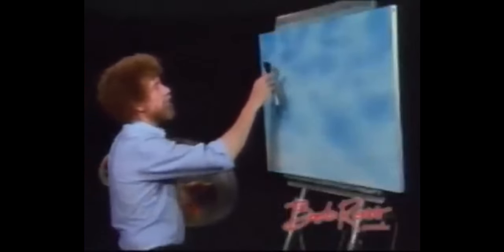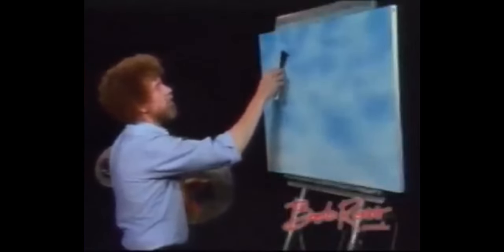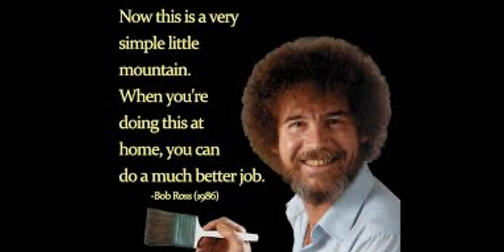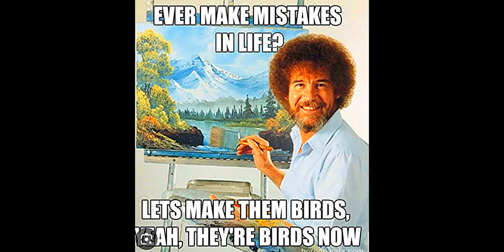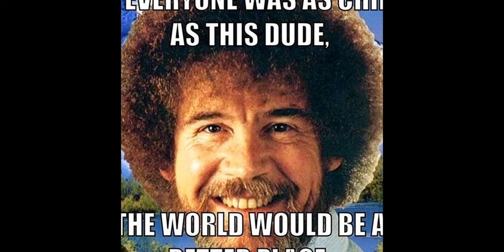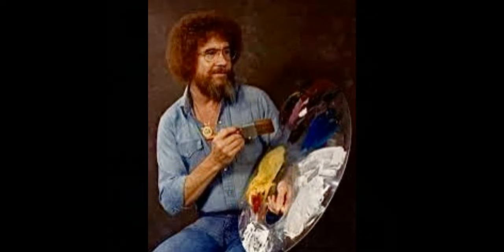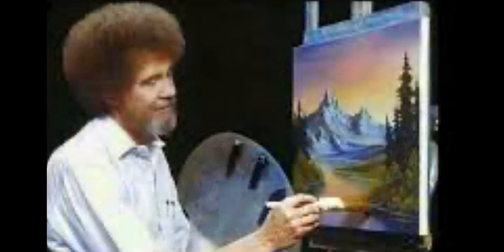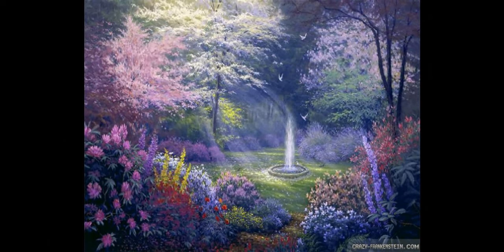Bob Ross tribute.